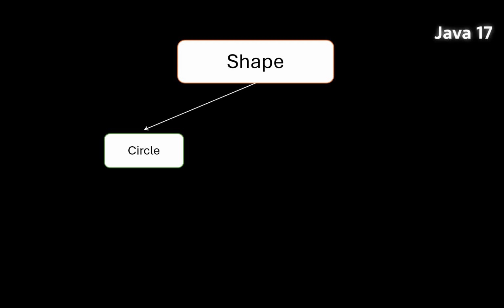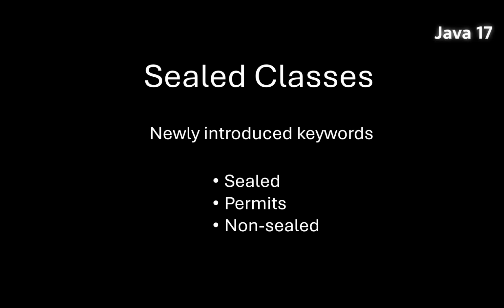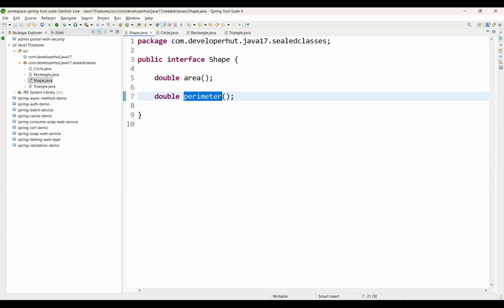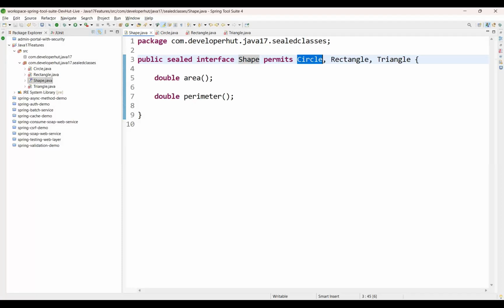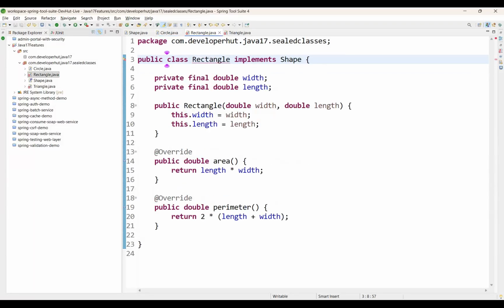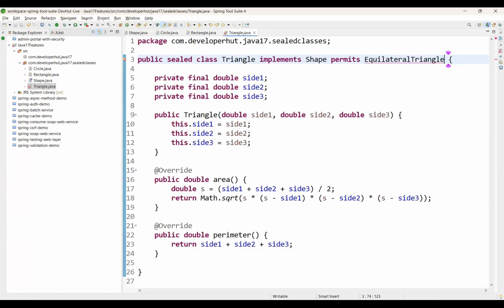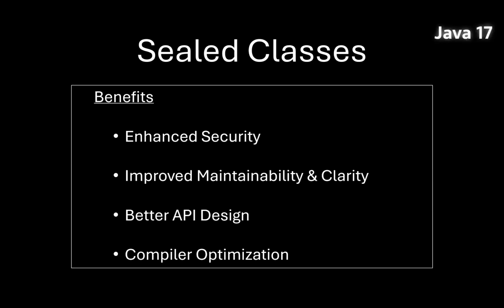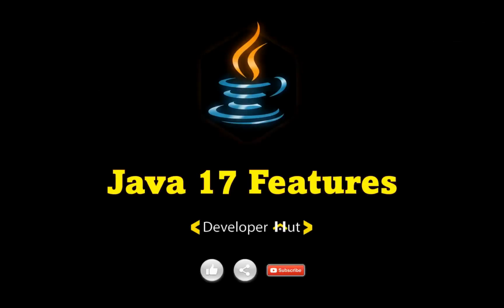Sealed Classes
🎬 Session 1 – Sealed Classes in Java 17 Explained with Examples 🚀

Welcome to the first session of “Java 17 Features”, where we’ll dive deep into one of the most exciting additions — Sealed Classes! 💡

In this video, you’ll learn:
✅ What are Sealed Classes in Java
✅ Why and when to use sealed classes
✅ The syntax and structure of sealed classes
✅ How to create and extend sealed classes

Sealed classes were introduced to give developers better control over inheritance — helping create more secure, predictable, and maintainable class hierarchies. By the end of this session, you’ll have a solid understanding of how and when to use sealed classes in your Java projects.

🎯 This session is perfect for:

 - Java developers exploring new Java 17 features
 - Learners wanting to strengthen their object-oriented programming concepts
 - Anyone upgrading their skills to modern Java